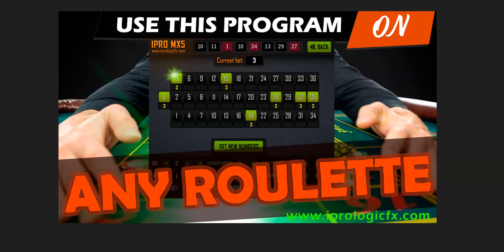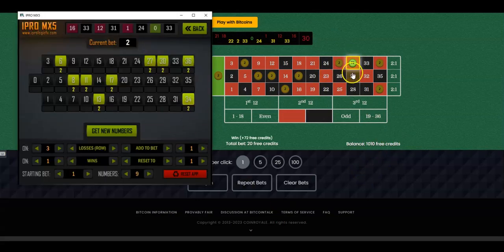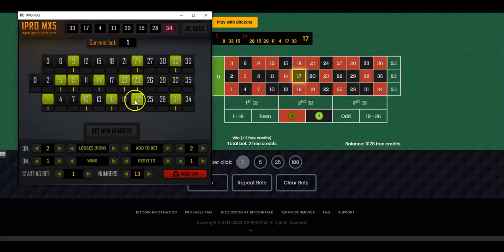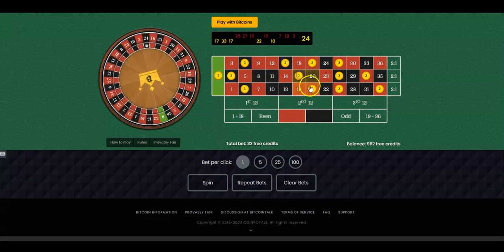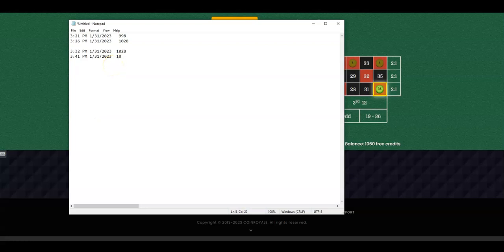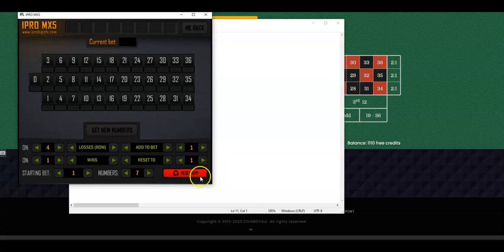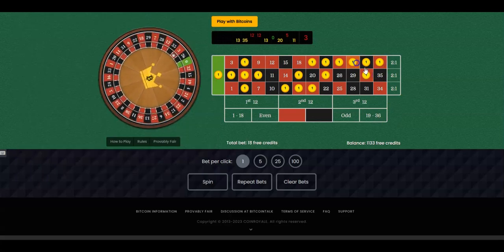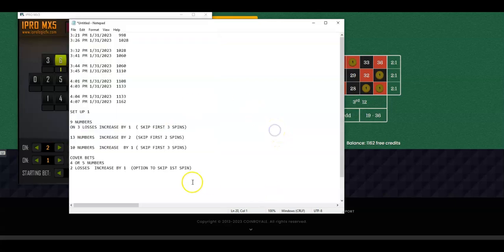4 SOLID SETUPS FOR THE IPRO MX5 PLEASE WATCH. IMPORTANT